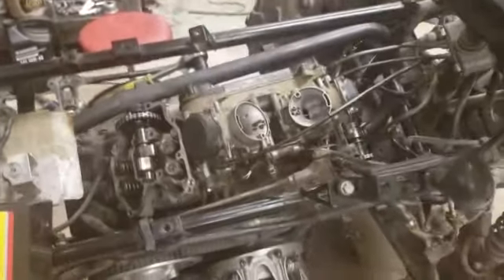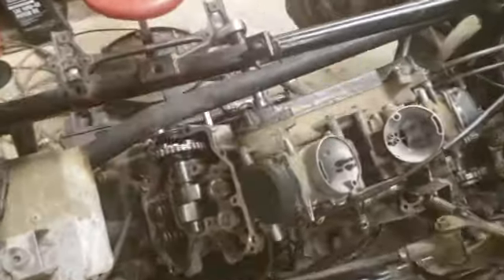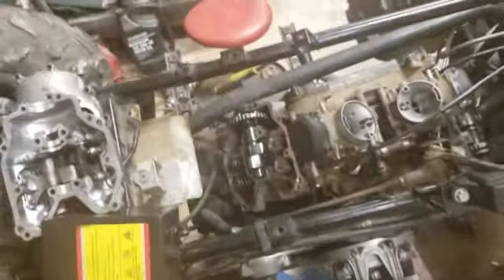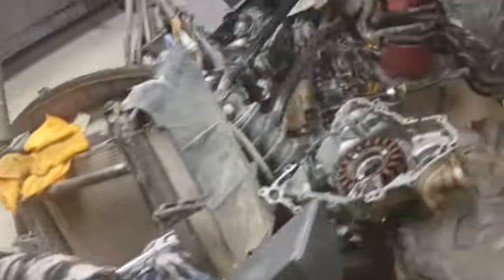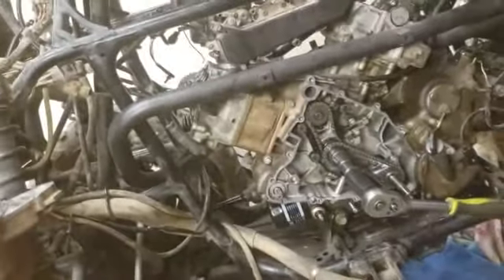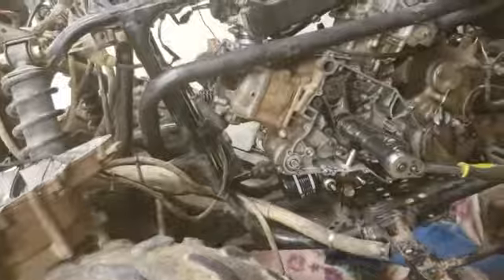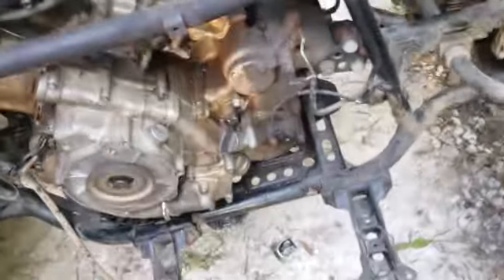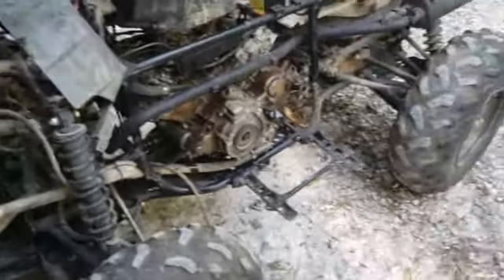05 Brute Force put on the back burner for a while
Got the Brute Force running finally got a timed but smokes bad so should have rebuilt it from the get when I have to tear it back down that's what happens when you don't know about an engine I try to put them together it looks good but looks can be deceiving so it'll be back with a rebuild